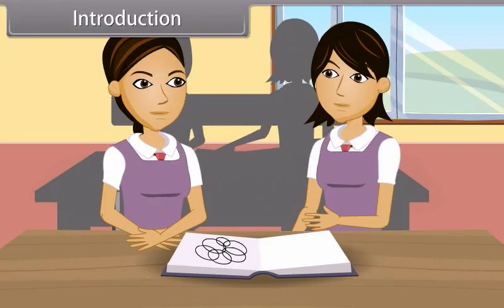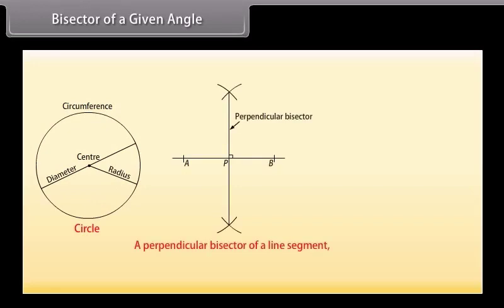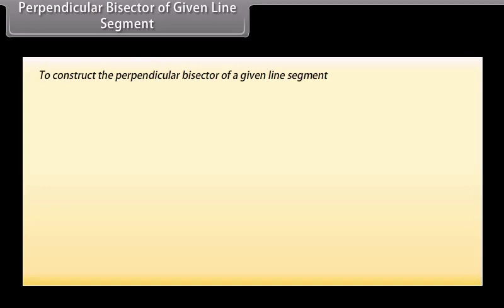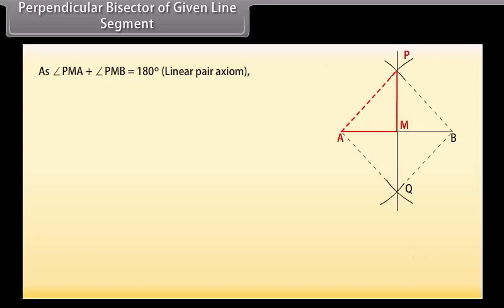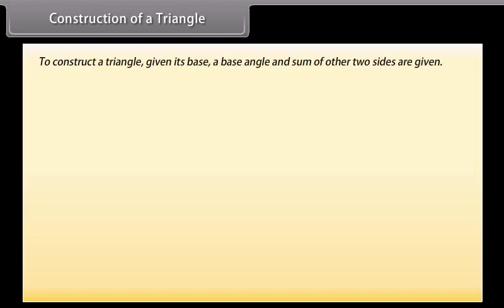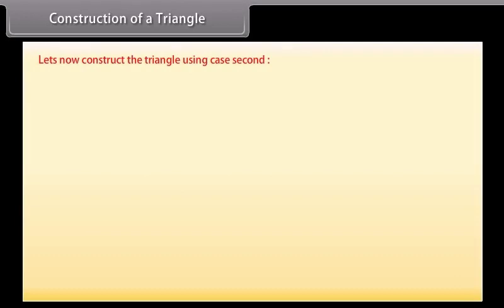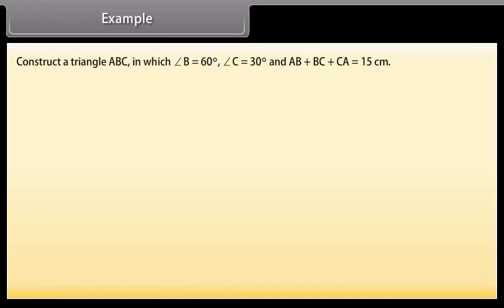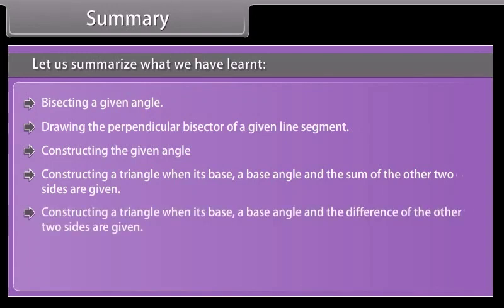CIRCLES TOPIC FOR CLASS 09 GRADE 09 MATHEMATICS (CLASS IX) BOARD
This chapter will help you learn two different categories of construction. One of them is the construction of a triangle along with its base, difference or sum of the remaining two sides, and one base angle with base angle and parameters are given. The other is the construction of bisectors for the line segments and measuring angles that include 45/60/90, etc
These CBSE NCERT videos of Mathematics Class IX / Grade 9  are curated to help students in their board exam preparations.
Teachers & Students looking for the NCERT CONCEPTS of Class 9 Mathematics can use these videos for better Explaination and understanding. These CBSE NCERT Videos  for Class 9 Mathematics will also help students to build a deeper understanding of concepts covered in Class 10 Maths textbook. Practising the textbook questions will help students analyze their level of preparation and the knowledge of concepts.

Chapter 5 Introduction to Euclids Geometry
Chapter 9 Areas of Parallelograms and Triangles

It provides sound knowledge and understanding of all important concepts covered in each chapter in the Class 9 Maths NCERT textbook